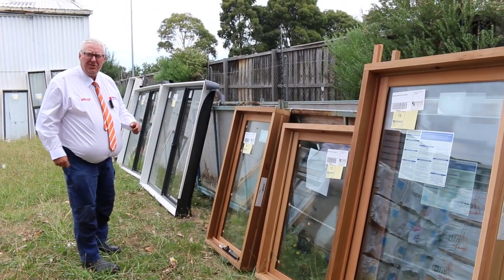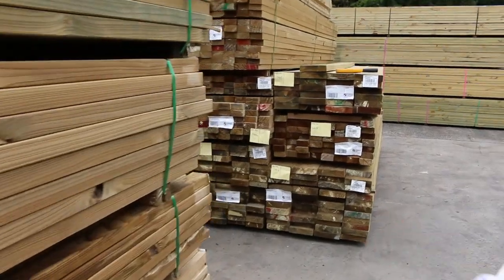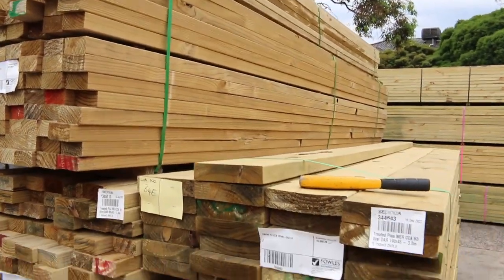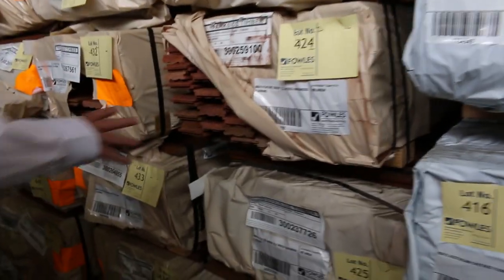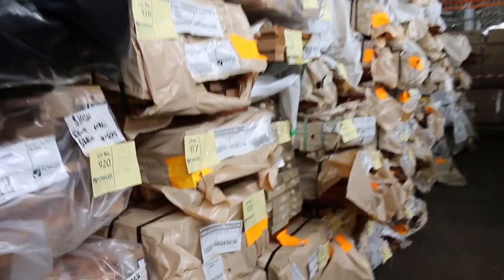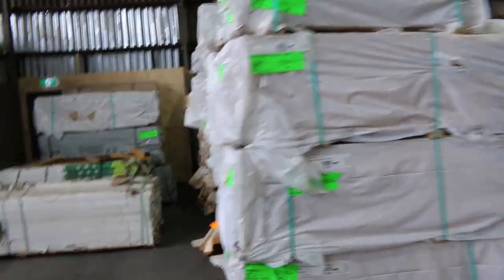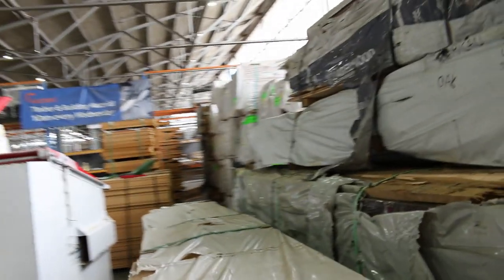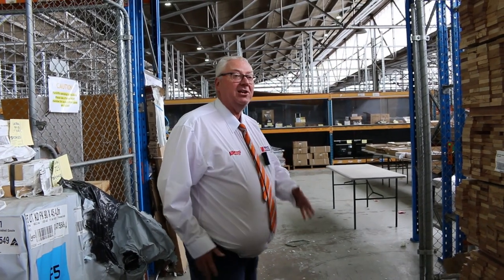Timber Auction 25 January